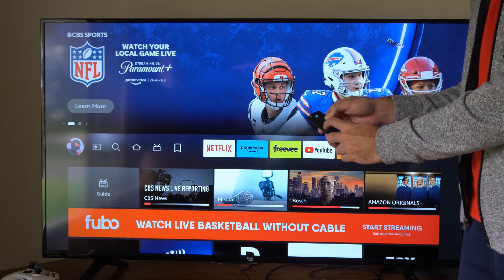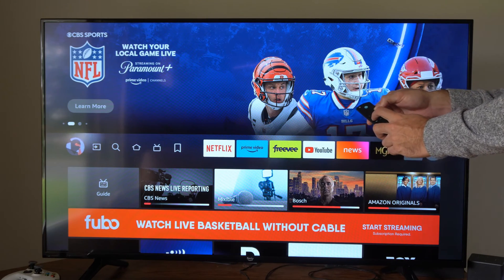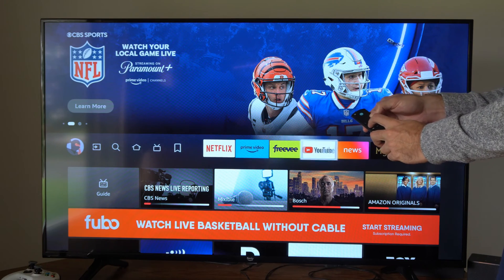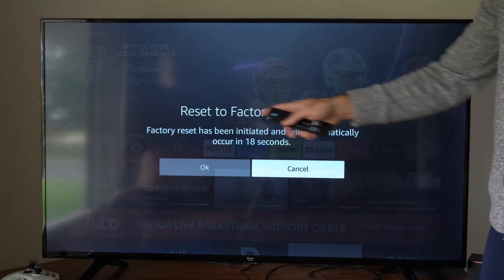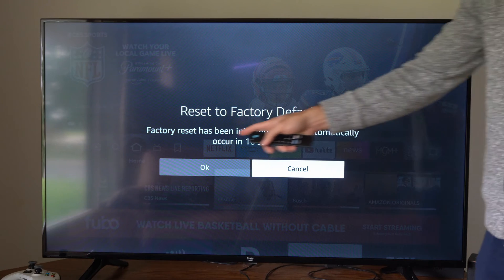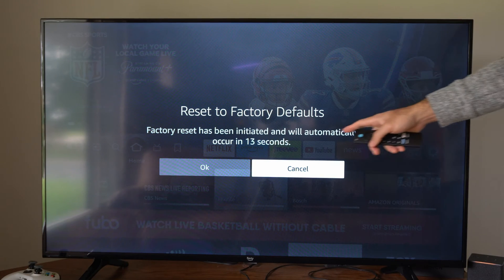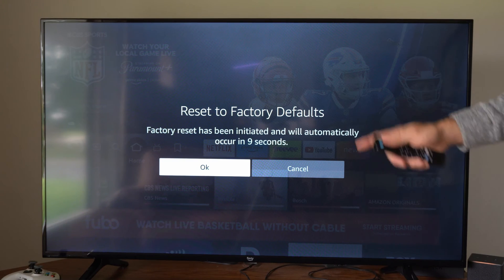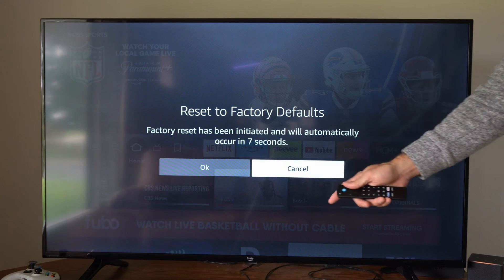How to Factory Reset Fire TV Cube with Remote buttons (Easy Method)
To factory reset your Fire TV Cube using the remote control, follow these steps:

Press and hold the back button and the right dial button. After 15 seconds there should be a screen that pops up and will auto initiate a factory reset.

The Fire TV Cube will now begin the factory reset process. This may take a few minutes, and your device will restart automatically.
Set Up the Fire TV Cube Again:

After the factory reset is complete, the Fire TV Cube will start up as if it were brand new. You'll need to go through the initial setup process, including connecting to Wi-Fi, signing in with your Amazon account, and reconfiguring your preferences.